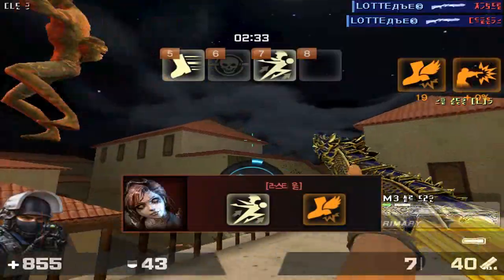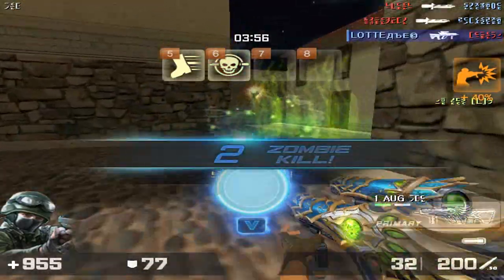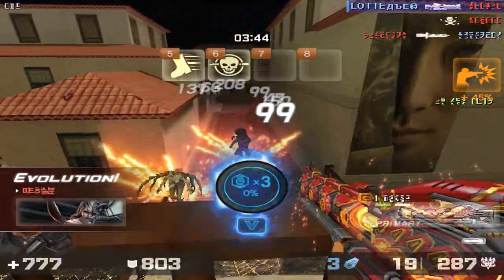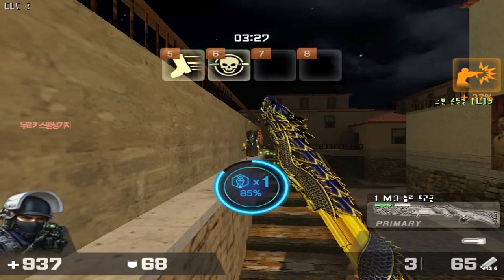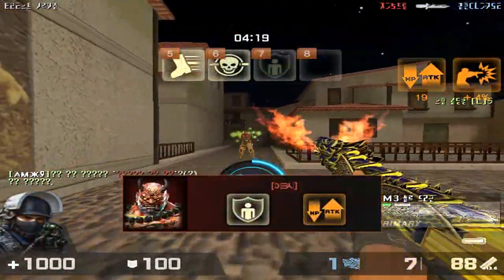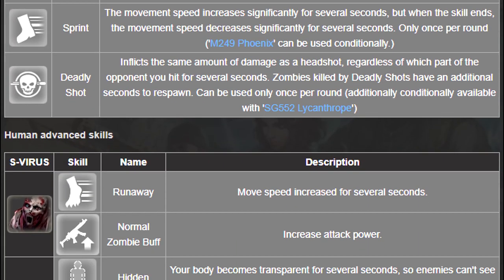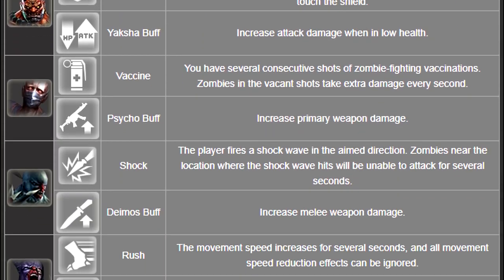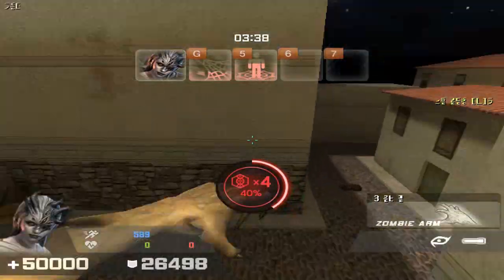CSO TUTORIAL - Zombie 5: Rise - Special SKILL | HOW TO USE Fast Level - Evolution Tyrant & Arachne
How to play in cso Zombie 5: Rise mode ? How do you use Special Buf SKILL ? HOW TO USE Fast Levels ? How to use the ZOMBIE  Evolution SKILL Tyrant & Arachne ? all the answers to these questions about the game Counter-Strike Online you will see in this video tutorial from club csnz.

Time codes
00:00 - 00:22 Start
00:22 - 00:54 How to use the circular scale with levels when playing as humans.
00:54 - 01:17 How to use the circular level scale as a zombie.
01:17 - 01:47 What is the maximum scale level?
01:47 - 02:03 What scale level is needed to use it as a human?
02:03 - 02:14 How to use skills key "V" playing as humans
02:14 - 03:25 my moments, how I use skills numbers 7 and 8 playing as human.
03:25 - 03:38 all skills for humans, if you want me to make a detailed video write about it in the comments.
03:38 - 03:43 To evolve as a zombie you need 7 levels.
03:43 - 03:52 To use the zombie Tyrant & Arachne evolution you need to click on key "V"
03:52 - 04:28 How to use Tyrant & Arachne's special zombie skills on the G button and the number 5
04:28 - 04:50 End

 Sound: (FREE) POLO G X JUICE WRLD TYPE BEAT - High (prod.bapsxx x saba)